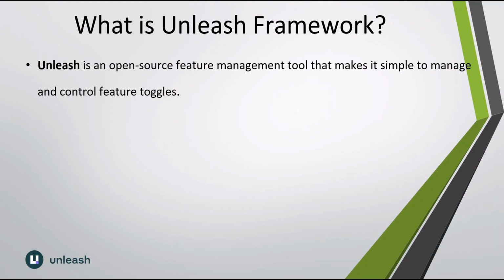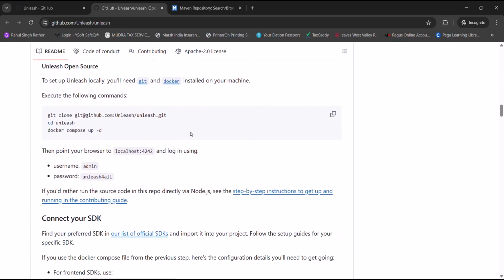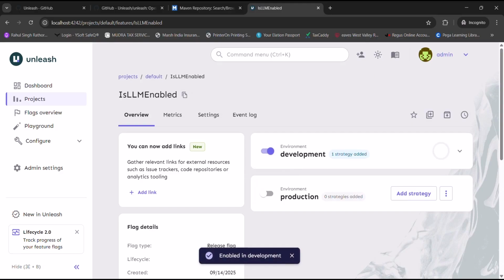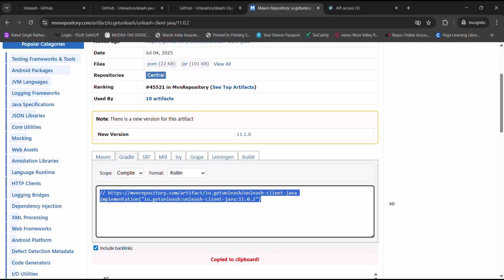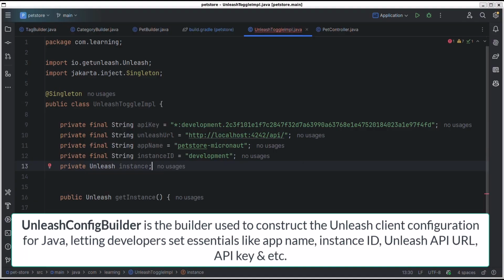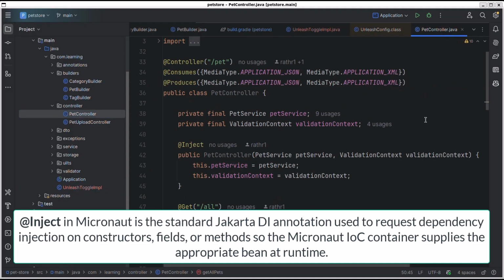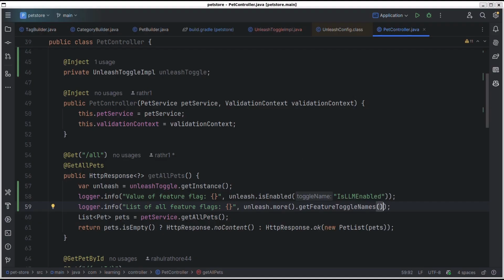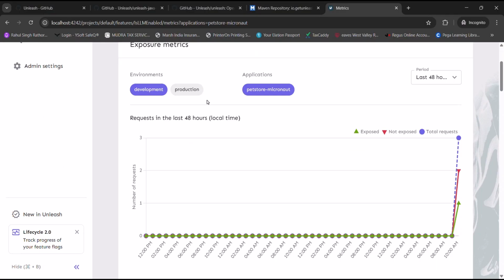Unleash Framework Guide || Service Configuration || Client Integration || Toggle Control.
Unleash is an open-source 🚀 feature management tool that helps teams roll out features safely ✅ and faster ⚡. With feature flags 🎯, you can test in production 🖥️, reduce release risks 🔒, and deliver updates at your own pace ⏱️. It supports 15+ SDKs 📚, works with any language or framework 🌐, and is the most popular open-source feature flagging solution on GitHub ⭐.